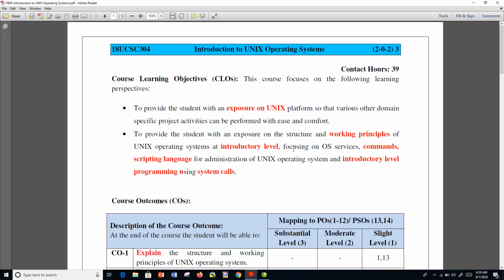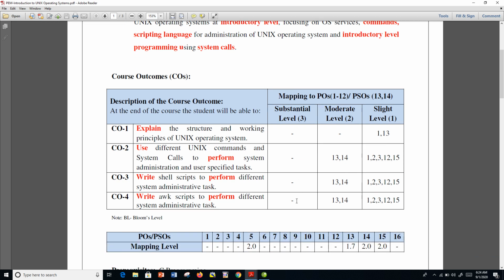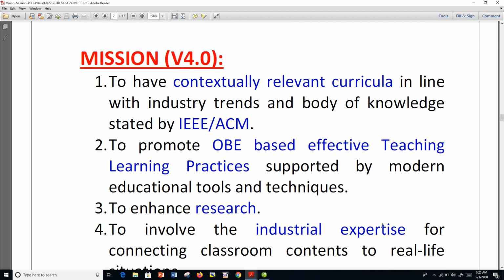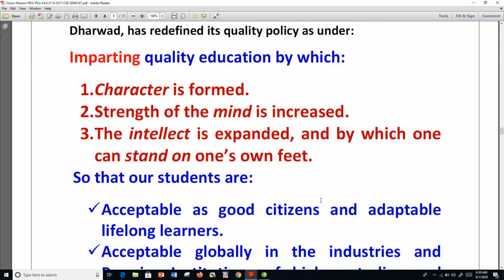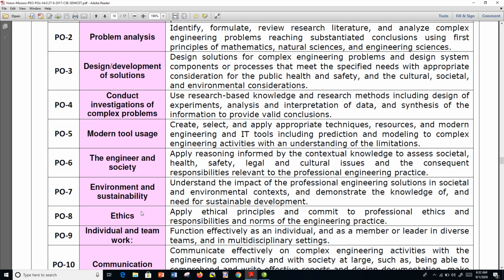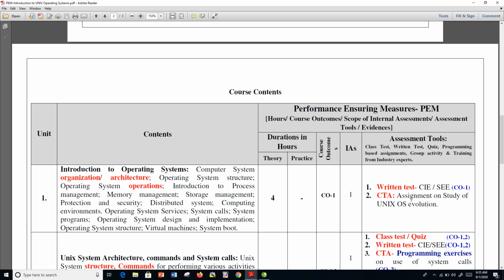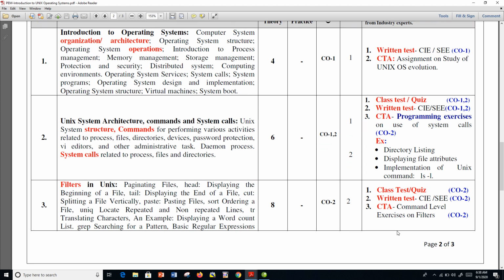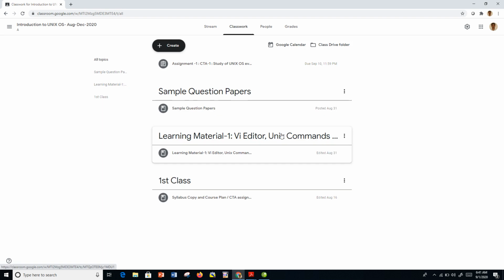Class-1 1- 9- 2020 UNIX Course Plan 1 U. P. Kulkarni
This is about Course Plan of Introduction to Unix Operating System